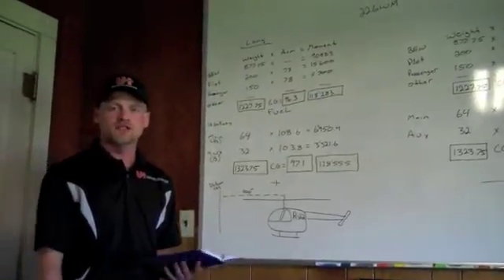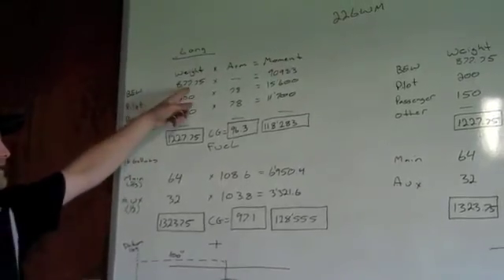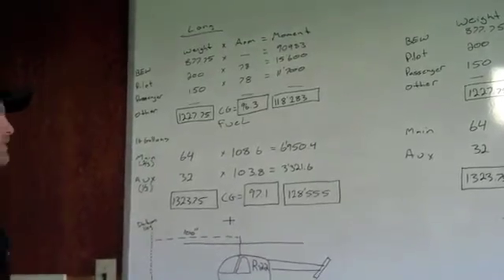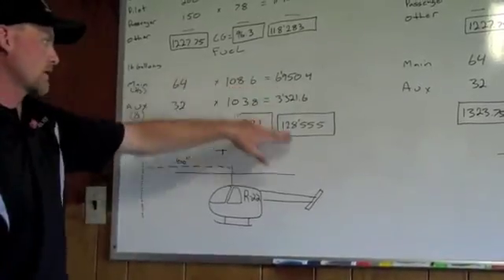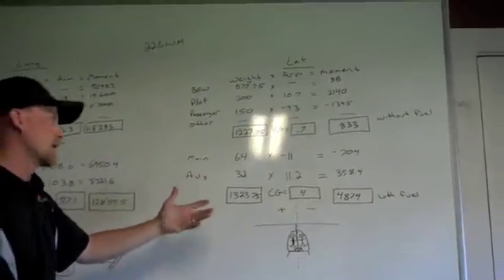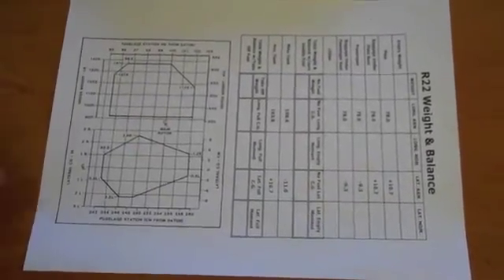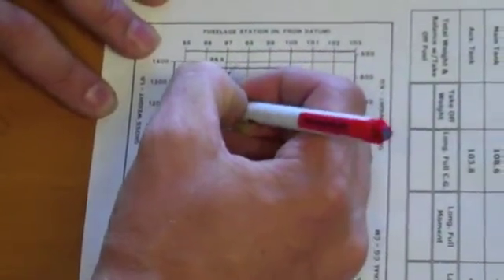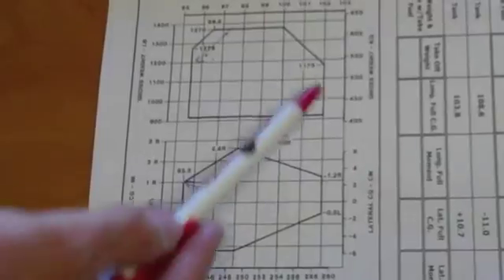Helicopter Lesson: Weight and Balance Procedure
After watching the first lesson on weight and balance terminology you are now ready to become an expert at figuring out weight and balance as a helicopter pilot. Helicopter pilot, Blaine Jemmett-CFII teaches about and walks through the process of getting the weight and balance. This will help to ensure that your helicopter flight will be a safe one.